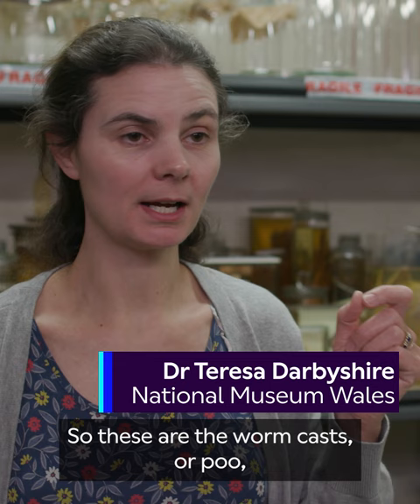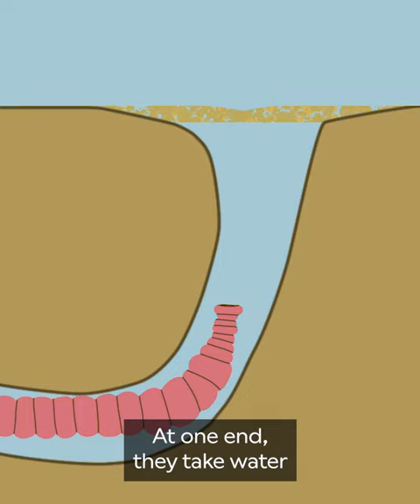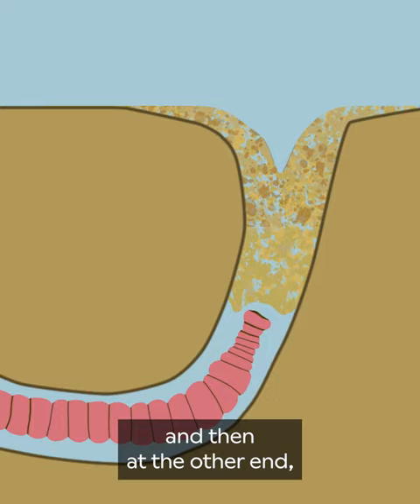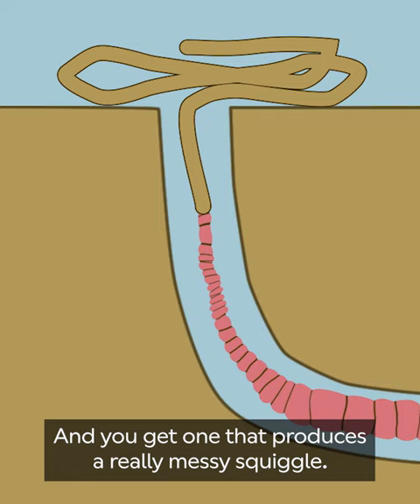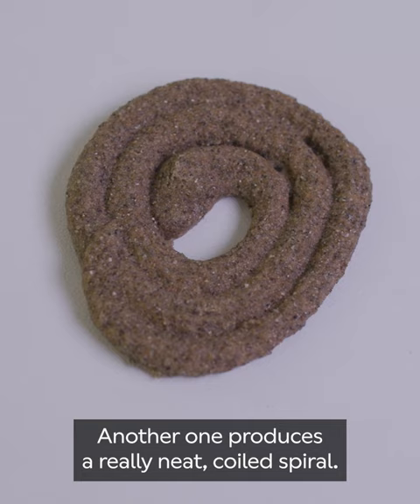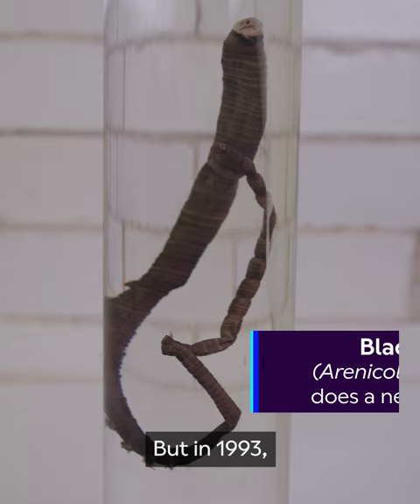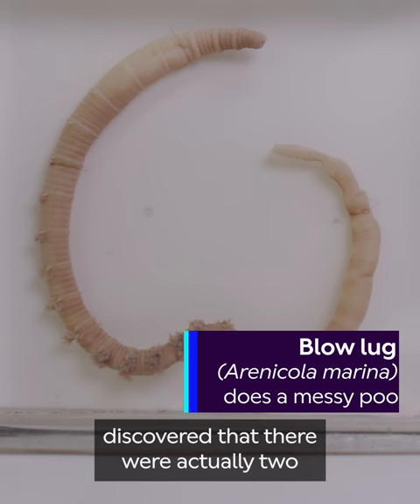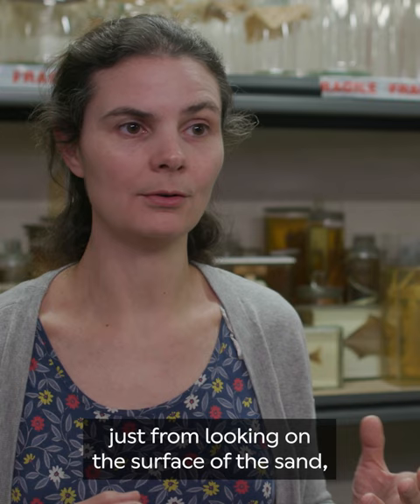Lugworm poos and the secrets they hold | Surprising Science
Squiggly little mounds of sand are a common sight when you walk along a beach at low tide. These are the signs of a hidden but industrious worm that has an important place in the beach ecosystem. What's more, a quick look at those sand piles will help you decode a secret that they kept from scientists for rather a long time.